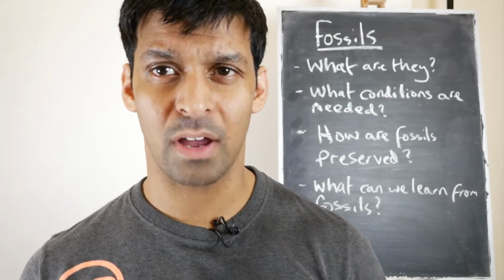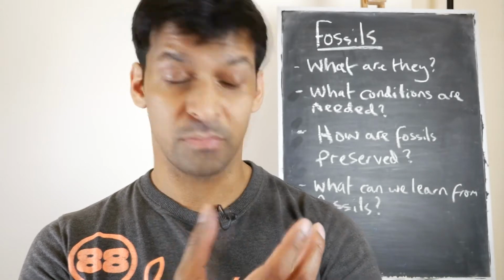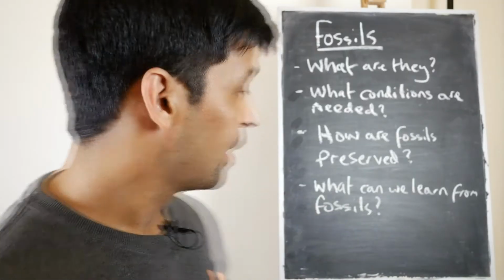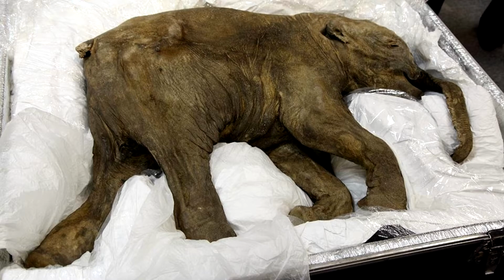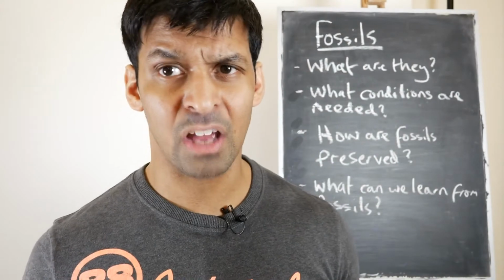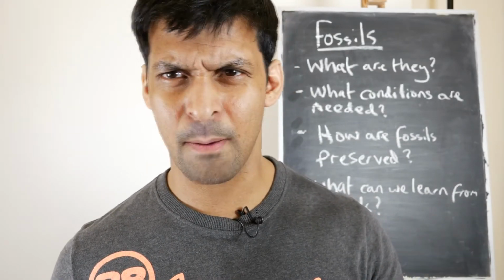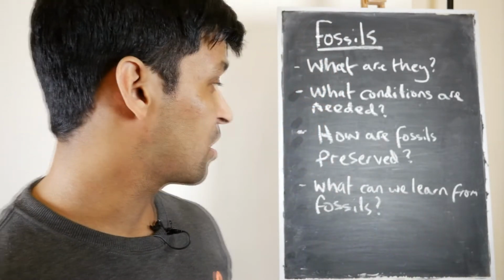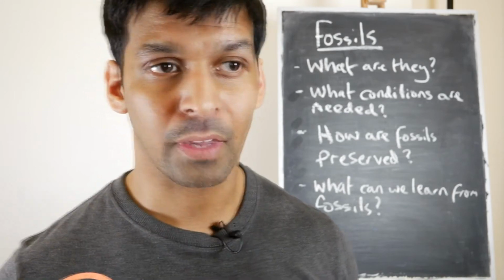Fossils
How fossilisation occurs and why they're useful.